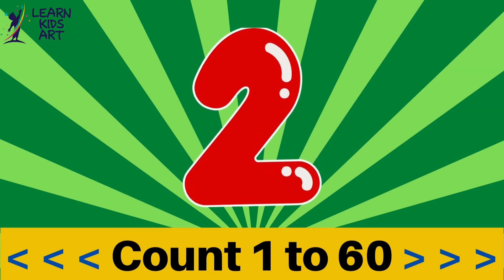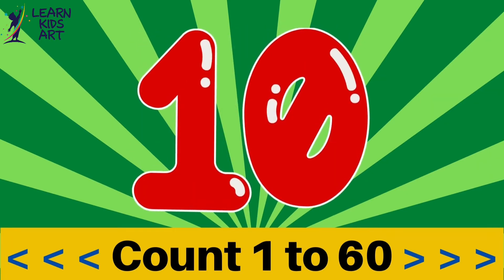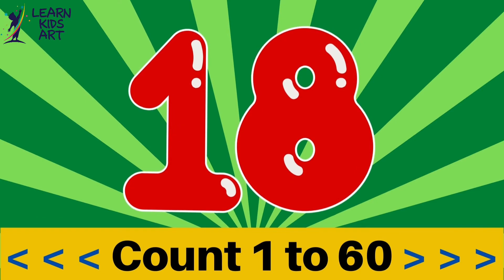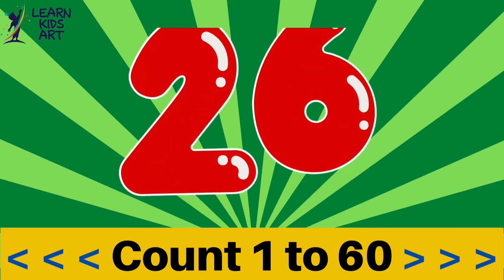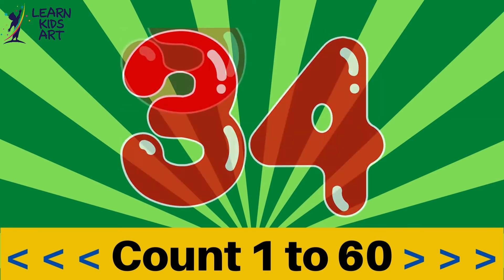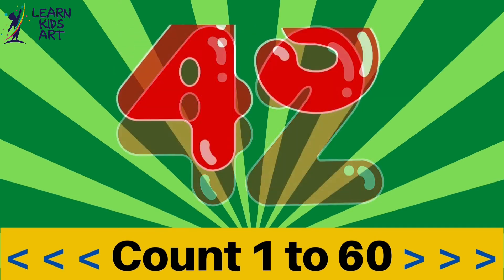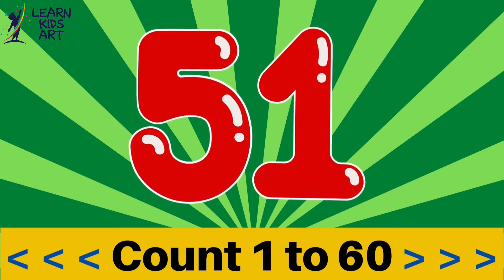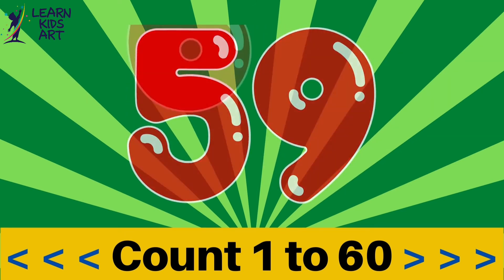Count to 60 Chant | Learn Numbers 1 to 60 | ESL for Kids | Fun Kids English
Count to 60 Chant | Learn Numbers 1 to 60 | Learn Counting Numbers | ESL for Kids | Fun Kids English
Learn Counting Numbers 1 - 60 for kids, children. Activity help Kids to learn the names and the spelling of numbers. Kids, Babies and Toddlers to learn and sing from 1 to 60 with a Simple Melody and Cute, Colourful Animation.

Aprende los números del 1 al 60 para niños, cuenta hasta 60
למד מספרים 1 עד 60 לילדים, ספר עד 60
Apprenez les chiffres de 1 à 50 pour les enfants, comptez jusqu'à 60
Lernen Sie die Zahlen 1 bis 60 für Kinder, zählen Sie bis 60
Çocuklar için 1'den 60'a kadar sayıları öğrenin, 60'a kadar sayın
बच्चों के लिए संख्या 1 से 50 सीखें, 50 तक गिनें
تعلم الأرقام من 1 إلى 50 للأطفال ، قم بالعد حتى 50
بچوں کے لیے نمبر 1 سے 50 تک سیکھیں، 50 تک شمار کریں۔
为孩子们学习数字 1 到 50，数到 50
어린이를 위한 숫자 1에서 50, 50까지 배우기
Học các số từ 1 đến 50 cho trẻ em, Đếm đến 50
Belajar Angka 1 sampai 50 untuk Anak-anak, Hitung sampai 50
Учим цифры от 1 до 50 для детей, считаем до 50
കുട്ടികൾക്കായി 1 മുതൽ 50 വരെയുള്ള അക്കങ്ങൾ പഠിക്കുക, 50 വരെ എണ്ണുക
குழந்தைகளுக்கான எண்கள் 1 முதல் 50 வரை கற்றுக்கொள்ளுங்கள், 50 வரை எண்ணுங்கள்

count to ten,
count to five,
count to 60,
count,
count to 60 by 1,
count by 5s,
count by 10,count by 5's,
count by 10s,count by fives,
counting 1 to 100,count to 100 song,
count by 5's song,
count to 100 by 10,
count to 60 by 1s,
counting 1 to 60,
count by 1's & have fun,
count to 100 in spanish,
count by 1's to 60,count by tens,
count by 10's
1 to 50,
count to 100,
1 to 50 counting,
counting 1 to 50,
count to 50 by 1,
count,
1 to 50 counting for kids,
easy counting 1 to 50,
1 to 50 counting songs,
simple counting 1 to 50,
count to 20,
count by 5s,
count 1- 50 videos,
1 to 50 numbers,
count numbers,
simple learning to count 1 to 50,
count 1-50

1 to 50,
1 to 50 counting,
counting,
count 1 to 50,
learn numbers,
numbers 1 to 50,
counting numbers,
counting 1 to 100,
learn counting,
1 to 50 counting songs,
counting song,
1 to 50 numbers,
1 to 10

123 Number Names
1234 Counting for Kids
12345 Counting for Kids
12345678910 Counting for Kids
Count to 1-10
Count to 1-20
Count to 1-30
Count to 1-40
Count to 1-50
Count to 1-60
Count to 1-100
Learn Counting
One To Hundred Maths Lesson - Arithmetic
123 Number Names
1234 Numbers Song
12345 Counting for Kids
Can you count to 10? Learn to count to 10
Can you count to 20? Learn to count to 20
Can you count to 50? Learn to count to 50
Can you count to 60? Learn to count to 60
Can you count to 100? Learn to count to 100
Come and practice numbers and counting with us as we count from 1 to 100

123 song for 1 year old baby
123 song for 2 year old baby
123 song for 3 year old baby

learn addition to 20 for kids,

phonics
phonics song
phonics sounds of alphabets
phonics sound

kids song
kids videos for kids
kids cartoon
kids rhymes
kids poem
kids learning videos
baby songs
children songs
children cartoon
children's rhymes